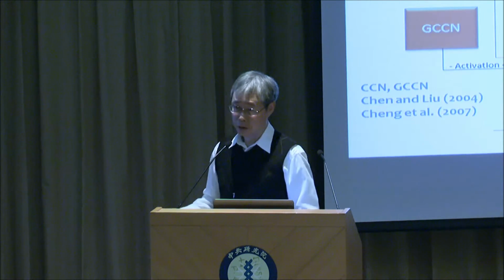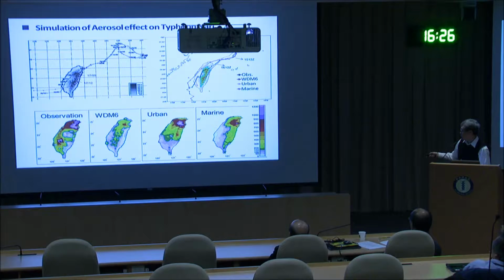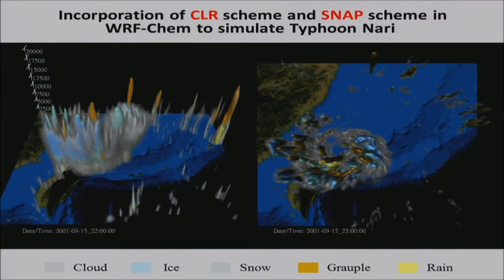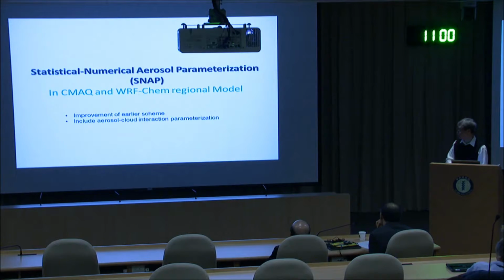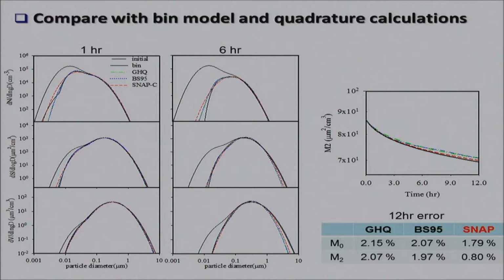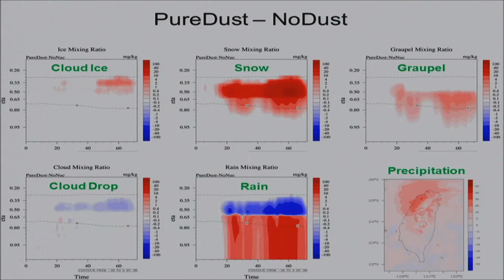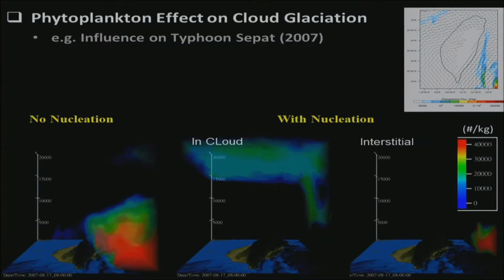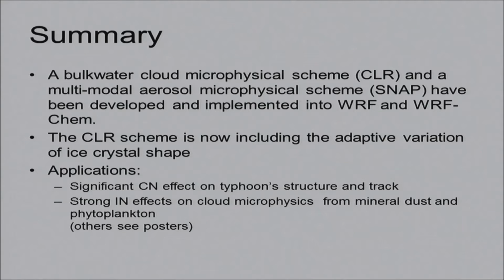2013/04/01 Session1_4 Jen-Ping Chen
2nd CCliCS Workshop on Climate System Modeling
第二屆氣候變遷研究聯盟研討會

Jen-Ping Chen (National Taiwan University)
Regional modeling of aerosol-cloud-climate interactions